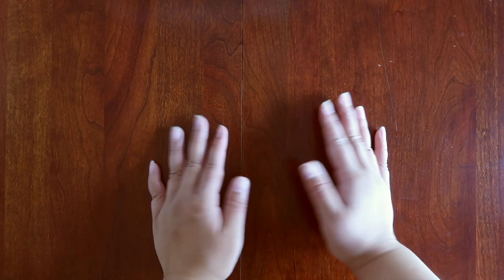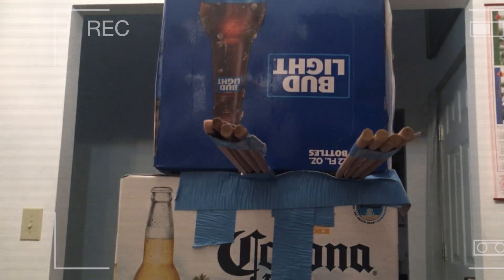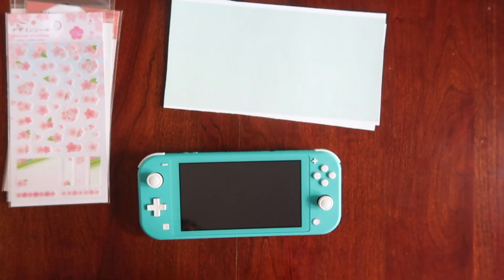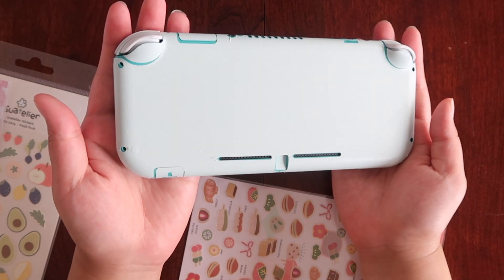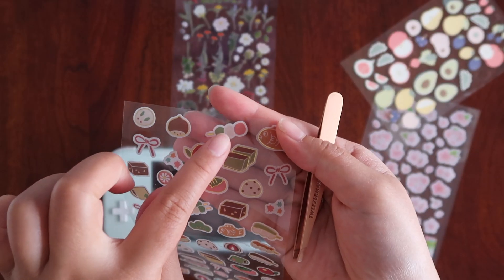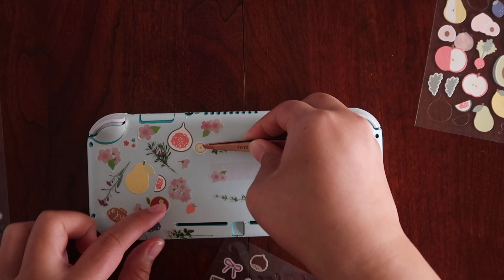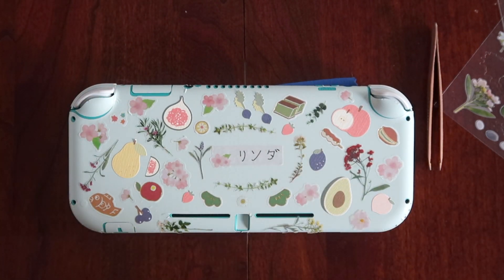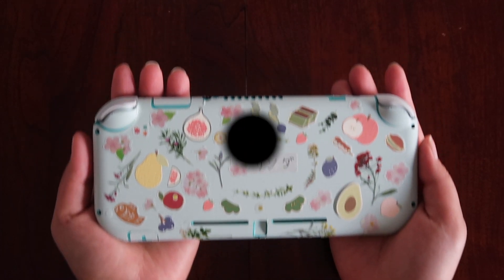decorating my switch lite // ANIMAL CROSSING INSPIRED DECO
howdy howdy howdy it's your favorite girl, sakana hime. We are back again this week with a SPICY voiceover. Like many of you, I have been playing an ungodly amount of acnh lately, and I figured that it's time to once again procrastinate on terraforming my island!!!

Please check out the resources below!

❀Music❀
Pink tears - Lofi Type Beats
Baguette Pop - Louie Zong

❀FAQ❀
What's your ethnicity? Vietnamese and Chinese (but I studied Japanese at Uni)
What's your major? Accounting and Japanese